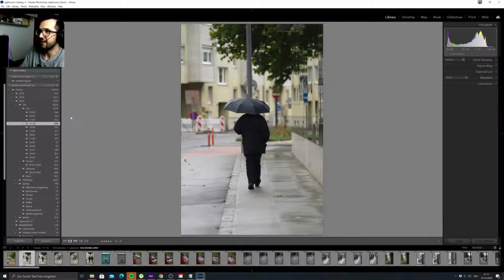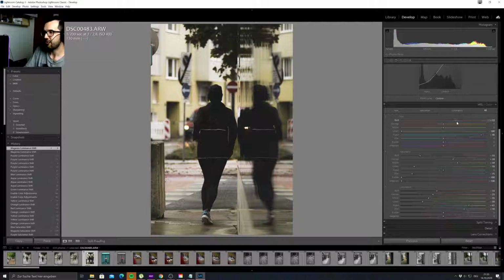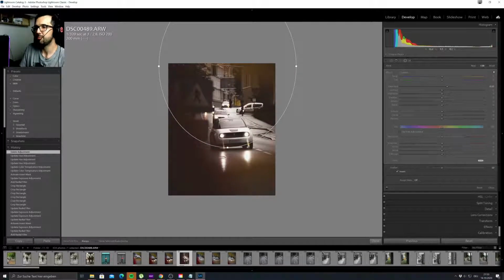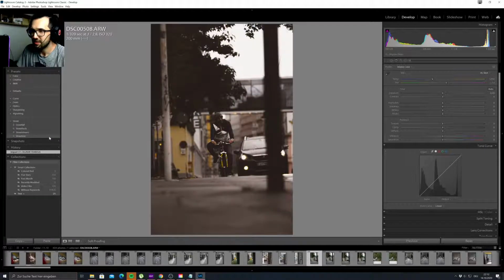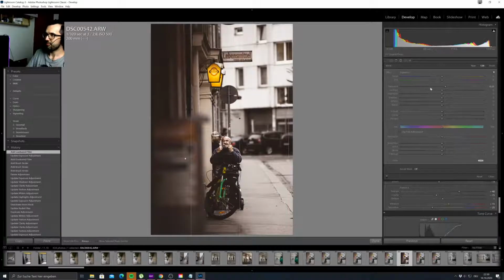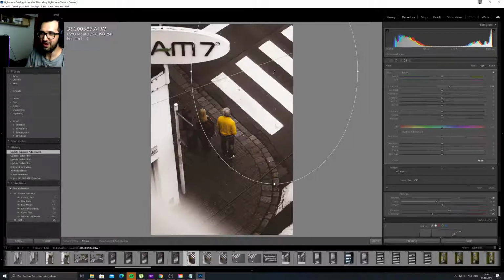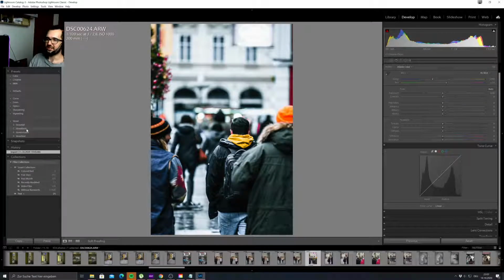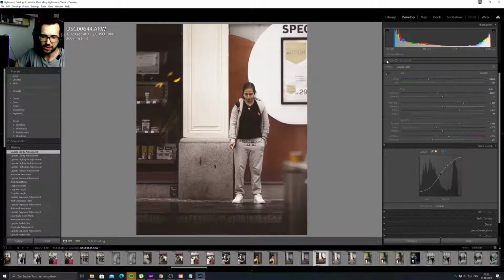Another evening editing in Adobe Lightroom - Streetphotography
Today we created a Preset Live - Its Available for Download on my Instagram!
Another Livestream editing some Streetphotography shots in Adobe Lightroom Classic.

Ask me anything and lets have a good time